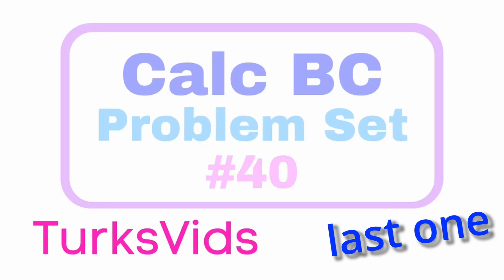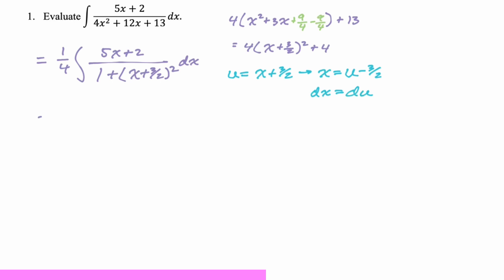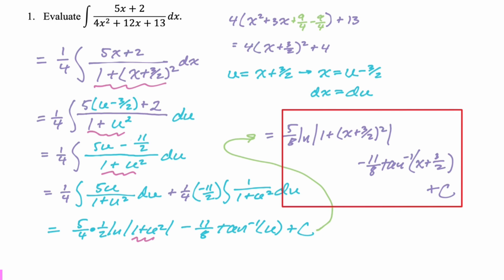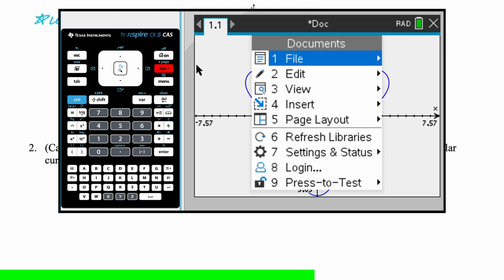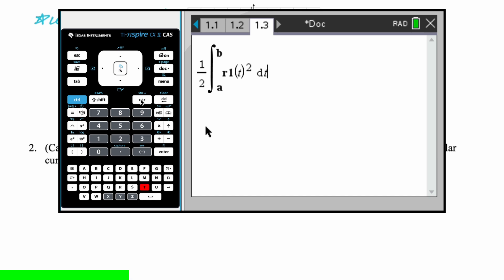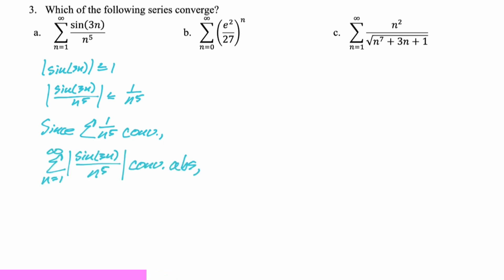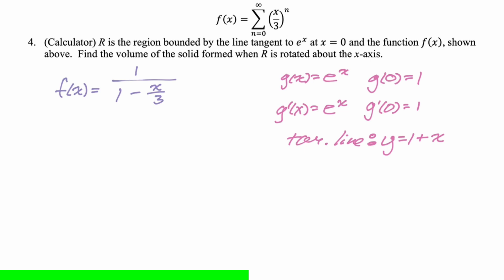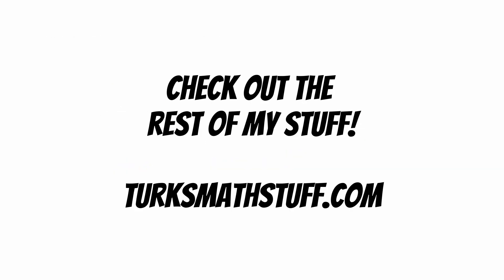Calc BC Problem Set 40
Topics: (Descriptions from CB AP Calculus CED)
6.10: Integrating Functions Using Long Division and Completing the Square
9.8: Find the Area of a Polar Region or the Area Bounded by a Single Polar Curve
10.9: Determining Absolute or Conditional Convergence
10.2: Working with Geometric Series
10.6: Comparison Tests for Convergence
8.11: Volume with Washer Method: Revolving Around the x- or y-Axis

Any calculator work is done on the TI-Nspire CX II CAS.  If I use the solve function and you don’t have a CAS, you can use graphing and intersection points instead.

*AP® is a trademark registered and owned by the College Board, which was not involved in the production of, and does not endorse, any of my videos or work.